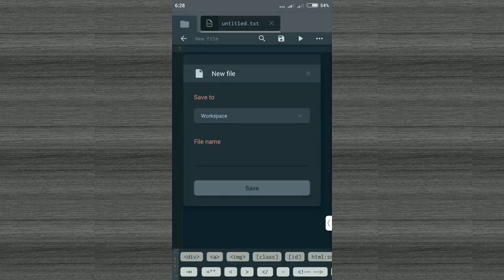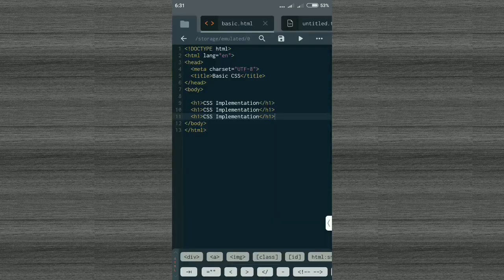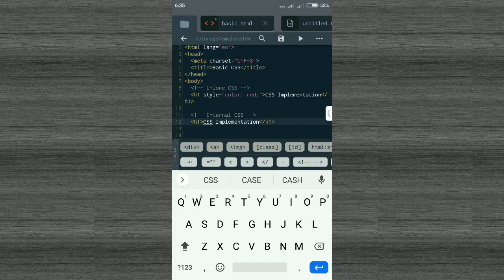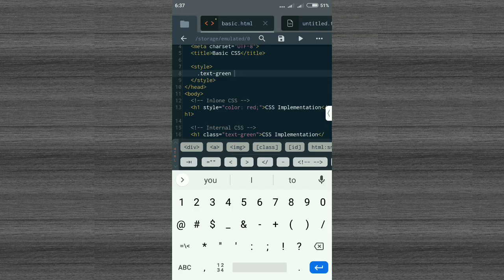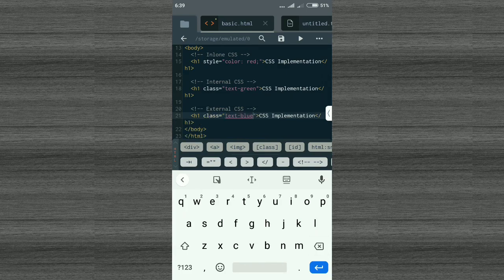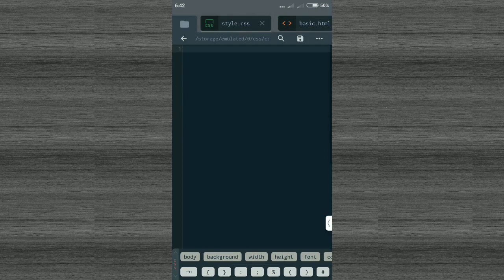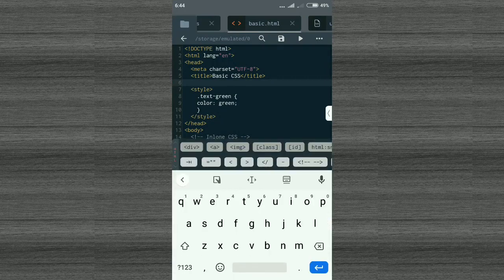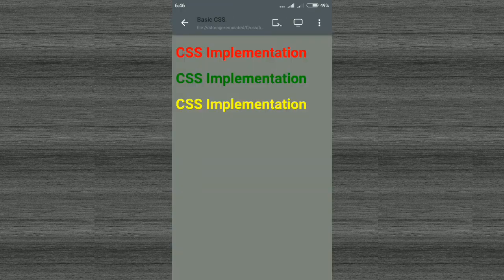CSS Tutorial | Full Course for Beginners | Introduction to CSS | Smartphone Web Design 09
In this section of our smartphone  course, you will learn about all the key features of CSS. So if you want to become an expert in Cascading Style Sheets, this is the course for you.